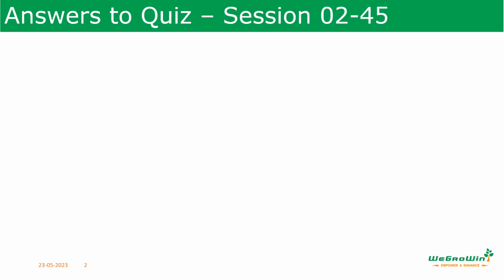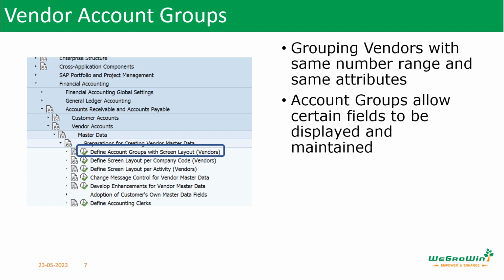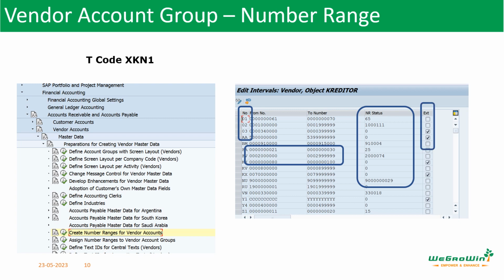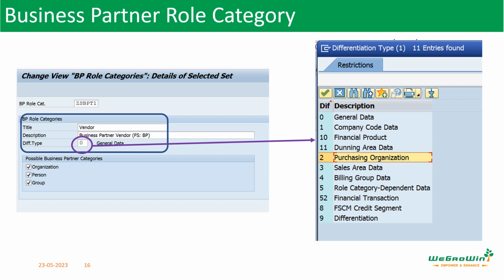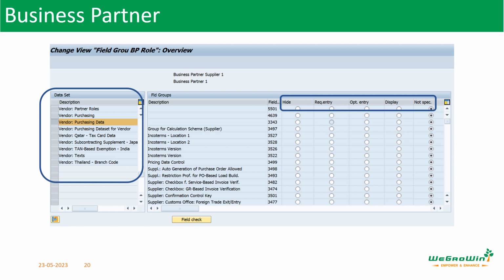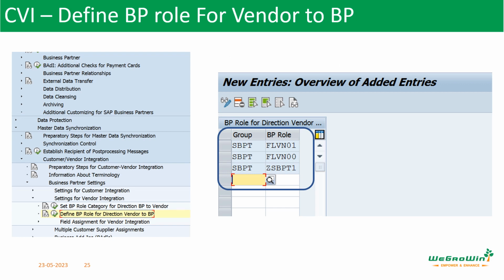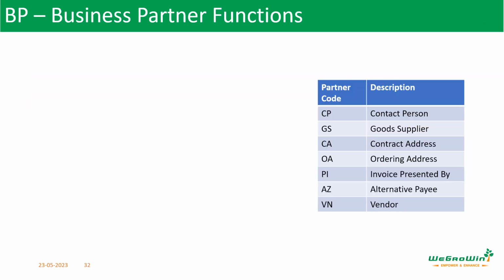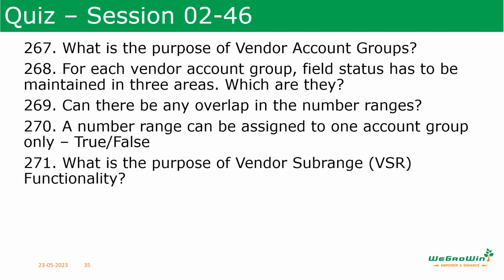SAP MM | Configuration Part 3 – How to Set Up Business Partner in S/4HANA | 02-46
Configuring the Business Partner is a crucial step in SAP S/4HANA MM implementation.
In the MM module, vendors and customers are no longer managed using traditional master records — Business Partner (BP) is the unified solution.
In this session, you will learn:
 • What is a Business Partner in SAP S/4HANA
 • Business Partner roles for MM
 • Configuration steps for Vendor BP
 • Link between BP and Vendor Master
 • Real-world tips to avoid duplication and ensure consistency
📘 This is the third part of our SAP MM configuration series, following Organization Structure and Material Master.
📌 A Quiz is included to refresh your learning.